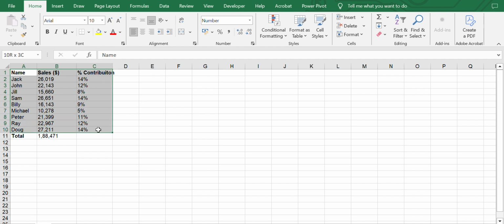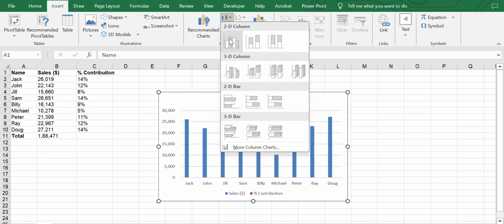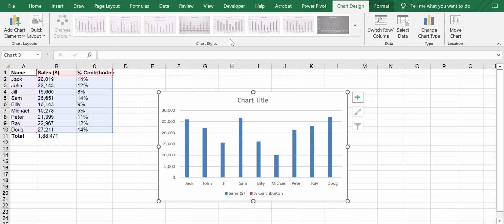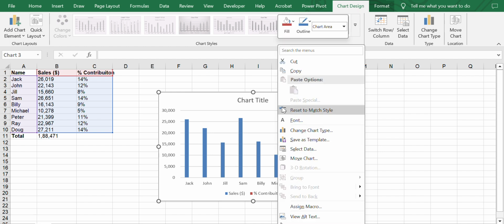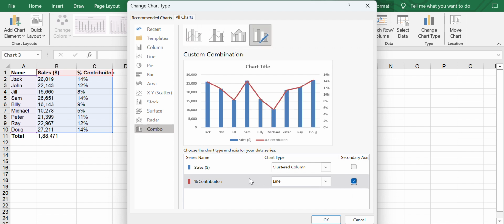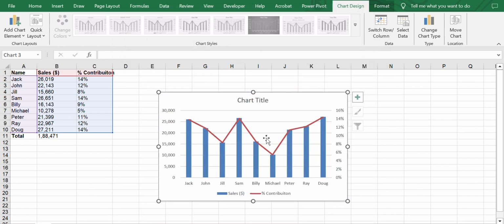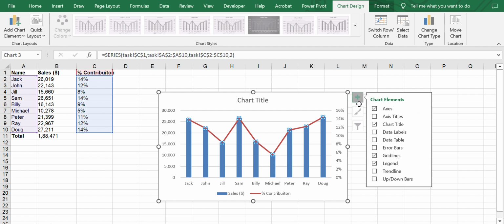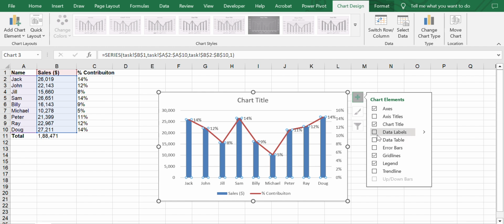How to make Graphs in Excel